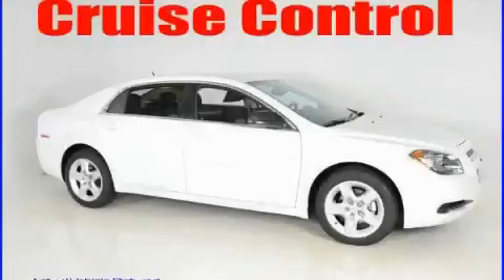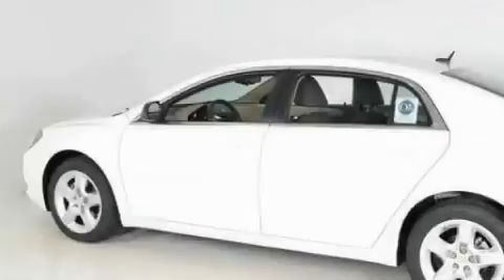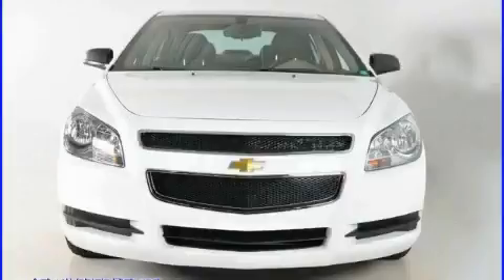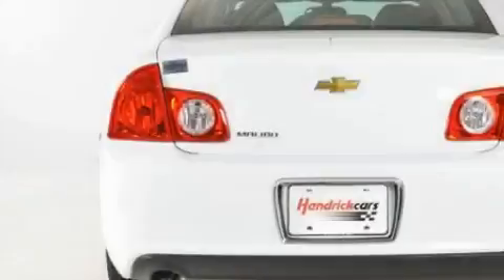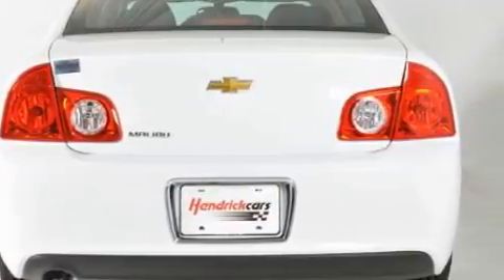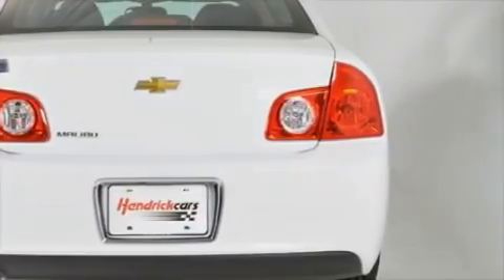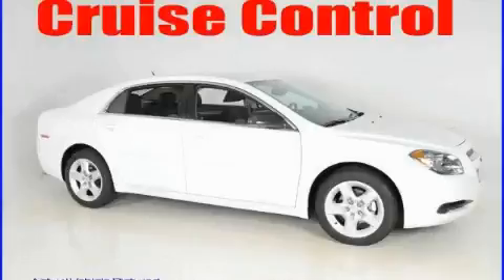2010 Chevrolet Malibu Duluth GA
Year: 2010
 Make: Chevrolet
 Model: Malibu
 Engine: Gas 4-Cyl 2.4L/146.5
 Trans.: Automatic
 Exterior: Summit White
 Miles: 3
 Interior: Tan

 http://

 2010 Chevrolet Malibu Duluth GA